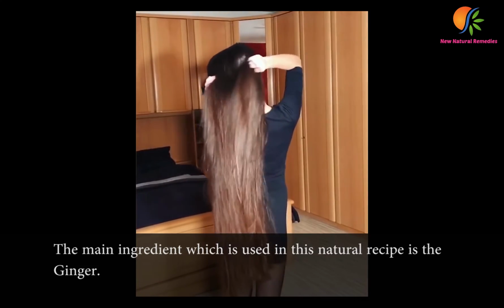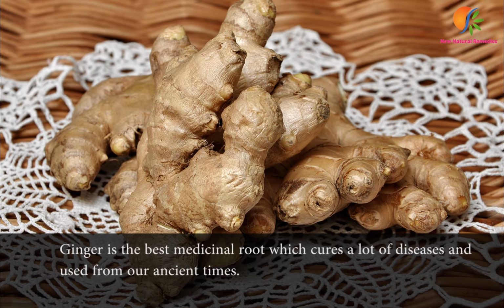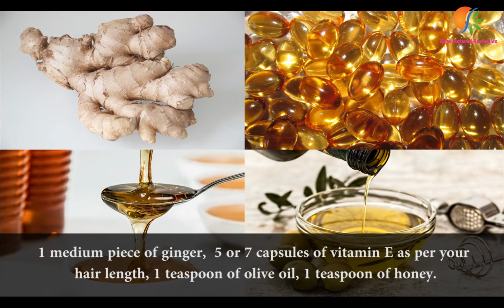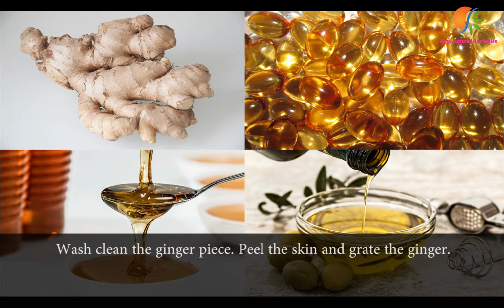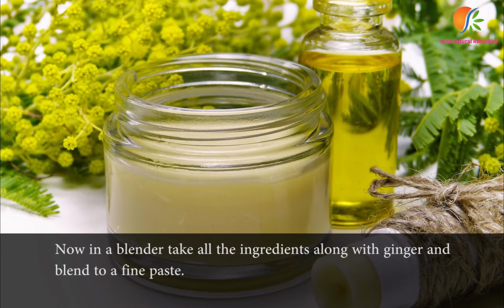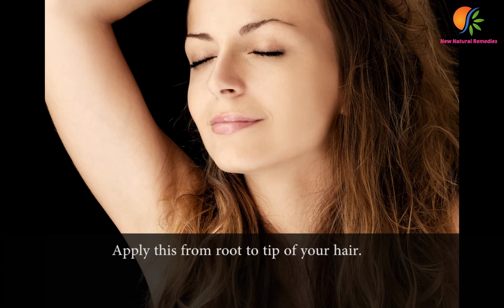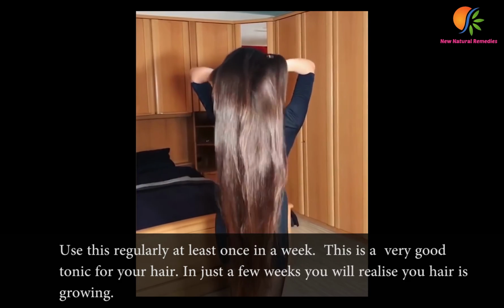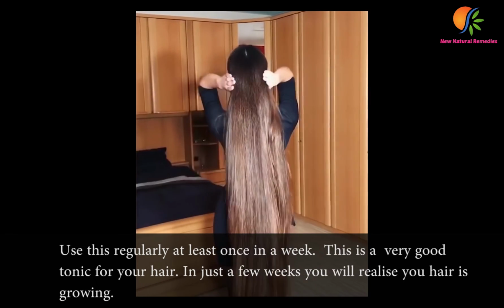How to make Long Hair in just a Few Weeks || New Natural Remedies Channel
How to make your hair long in one month?
In this video we will show you the benefits of coconut milk on hair and skin.

We will be coming up with a lot of useful videos.